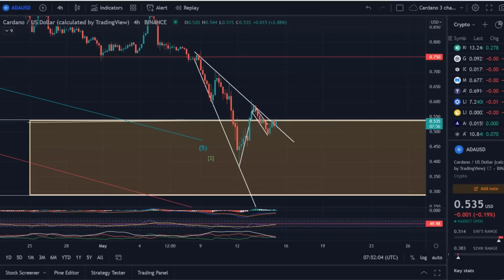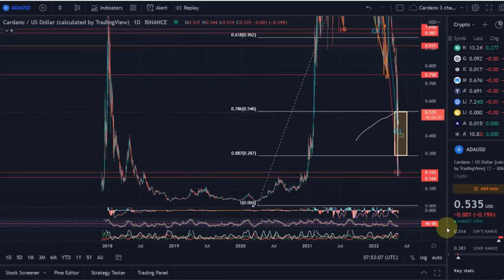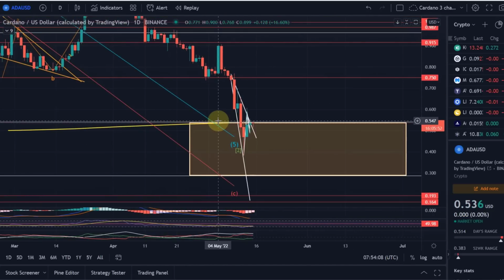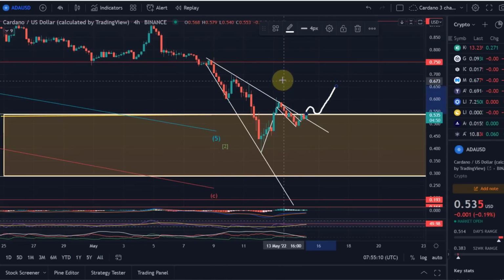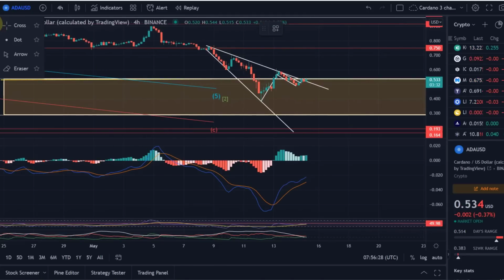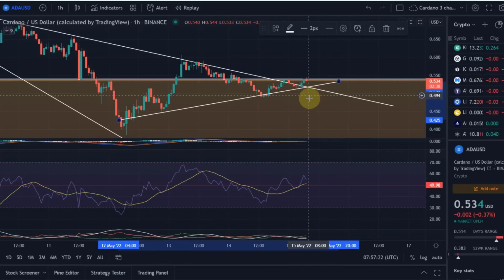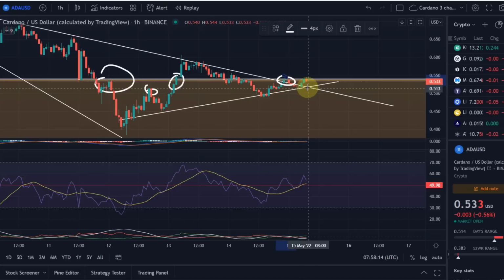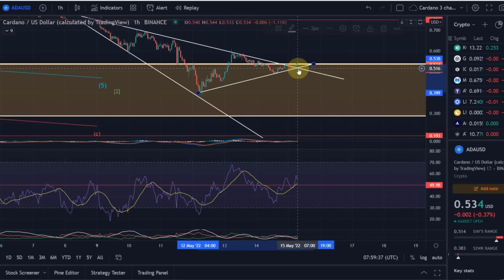Cardano ADA Price News Today - Elliott Wave Technical Analysis and Price Now! Price Prediction!